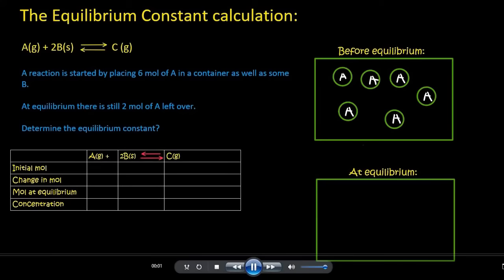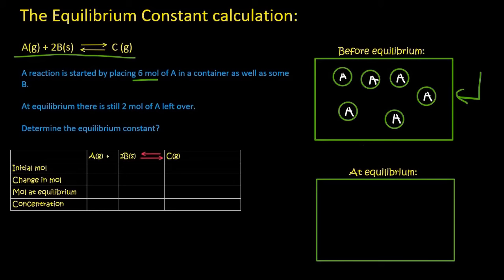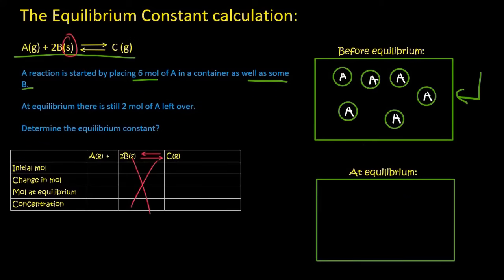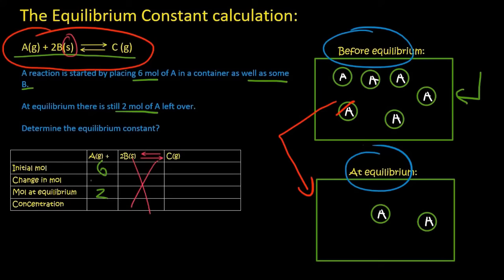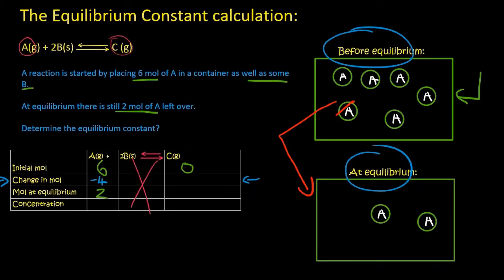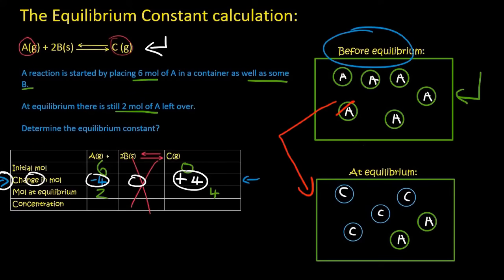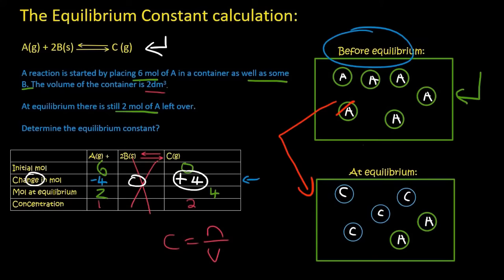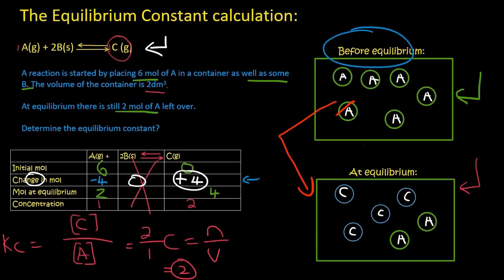KC grade 12: Table Practice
In this lesson we learn how to use a KC table